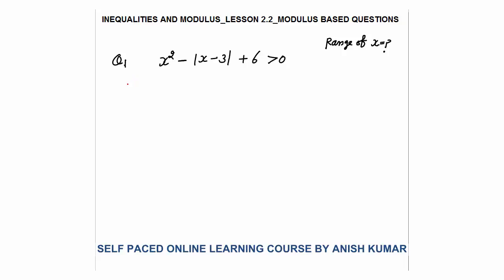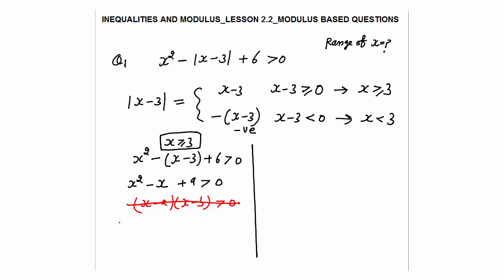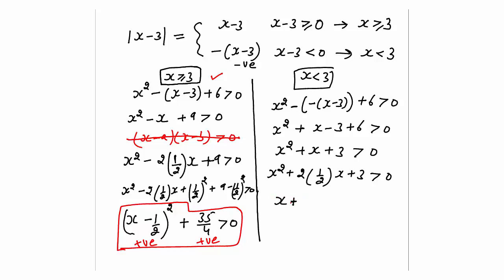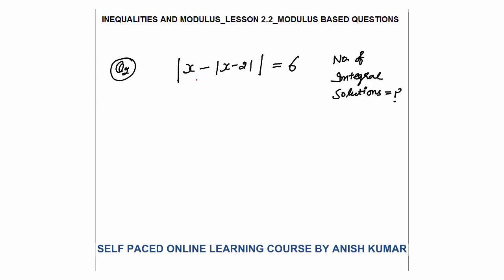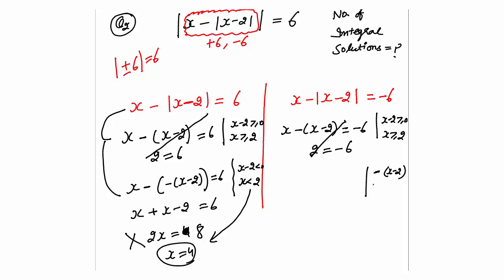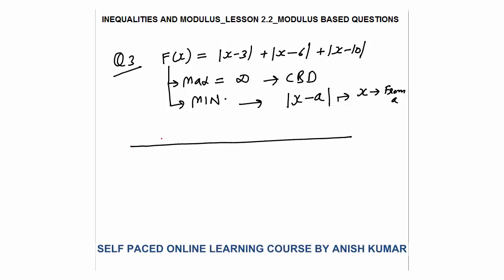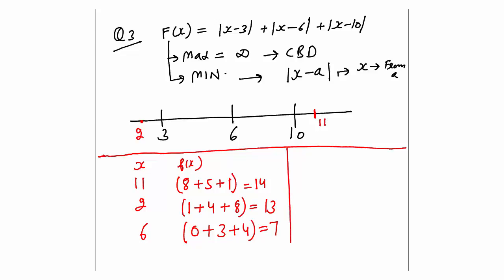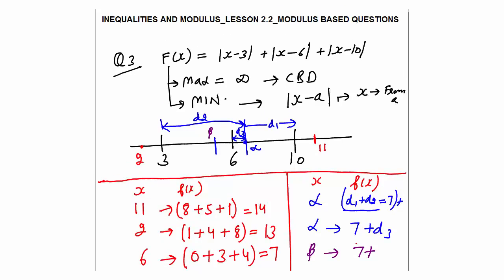MODULUS QUESTIONS SOLVED IN SIMPLEST WAY _LESSON 2.2_ INEQUALITIES AND MODULUS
In this Video I have explained – how to solve modulus equations and modulus inequalities in the simplest and fast way using concept and number line method.